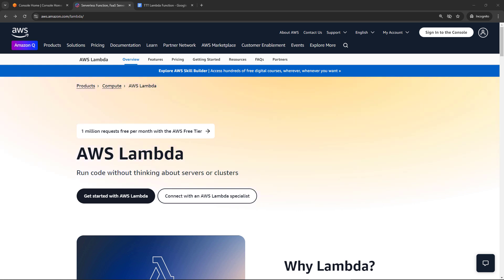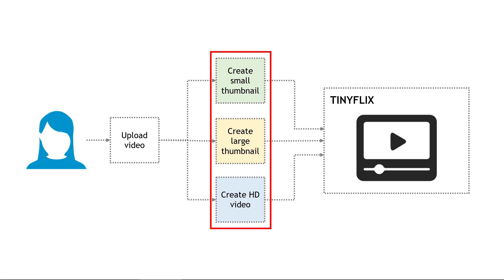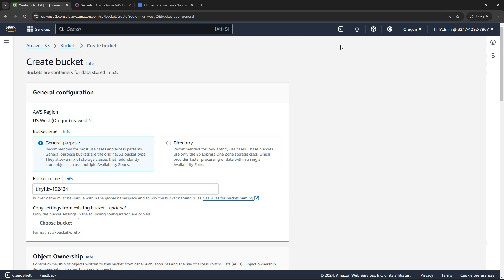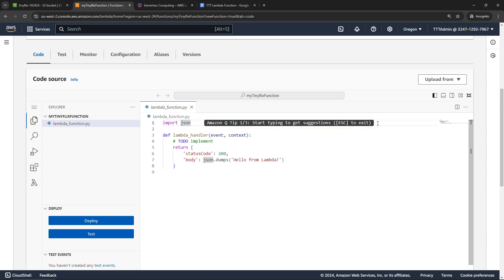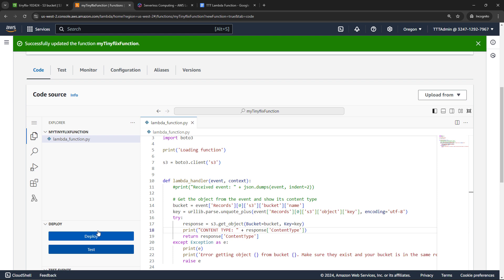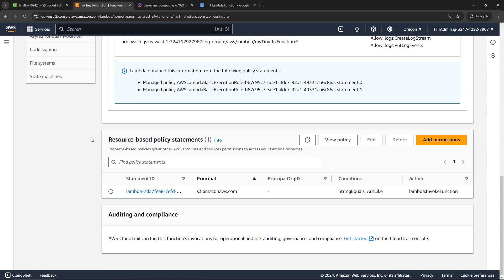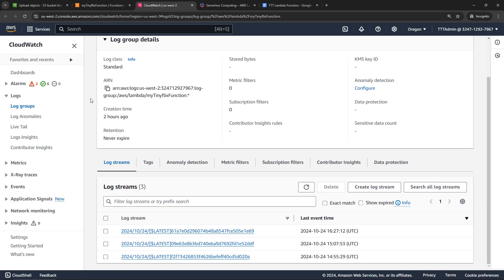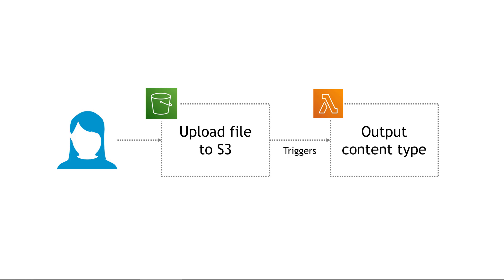UPDATED - Create Your First AWS Lambda Function | AWS Tutorial for Beginners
UPDATED for the new Lambda console editor!
One of the most popular services on AWS is Lambda, which lets you run code in response to some event, without having to worry about the underlying servers.

In this video, I’ll provide a short overview of Lambda, its benefits, and why you would use it.  Then in a hands-on tutorial, I’ll walk through how to create a Lambda function (in Python 3.9) that’s triggered by a file upload to an S3 bucket.  Finally, I’ll show you how to delete the S3 bucket and the Lambda function.

🌟***TIMESTAMPS***🌟
00:00 – Overviewing an AWS Lambda scenario
00:40 – What is serverless computing?
02:15 – Benefits of using AWS Lambda
02:59 – Introducing the AWS Lambda tutorial
03:18 – Overviewing AWS Lamba pricing and the Free Tier
03:57 – Creating an S3 bucket in the AWS Management Console
04:50 – Creating an AWS Lambda function in the AWS Management Console
05:25 – Creating a new execution role for the Lambda function
06:13 – Updating and deploying code in an AWS Lambda function
08:54 – Creating a trigger for an AWS Lambda function
10:36 – Understanding events and permissions on a Lambda trigger
11:32 – Uploading to the S3 bucket to trigger a Lambda function
12:12 – Monitoring a Lambda function with CloudWatch Metrics and Logs
14:27 – IMPORTANT!  Deleting an S3 bucket and a Lambda function